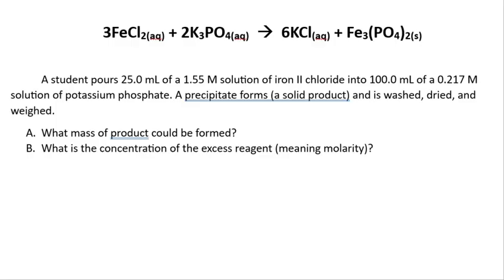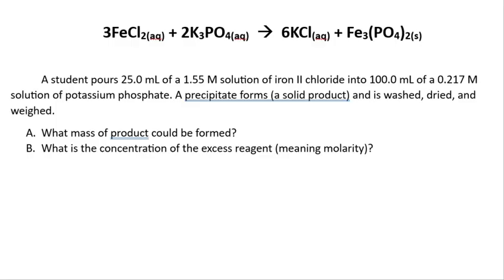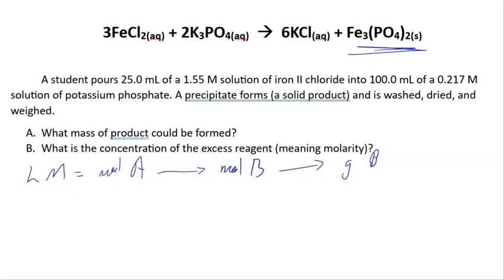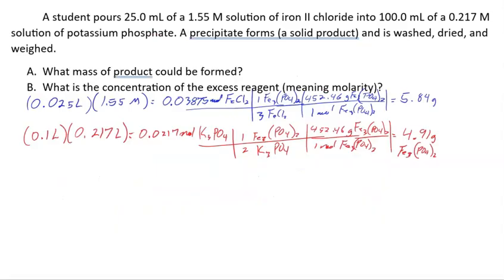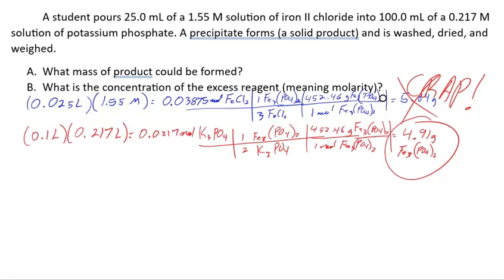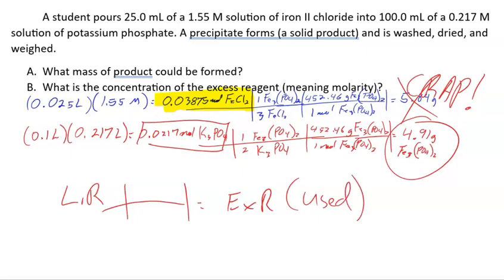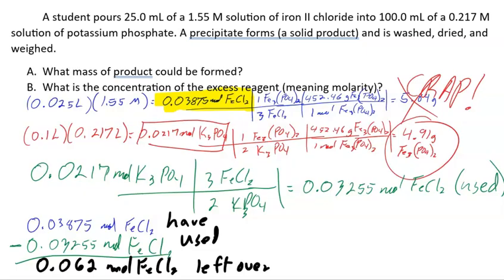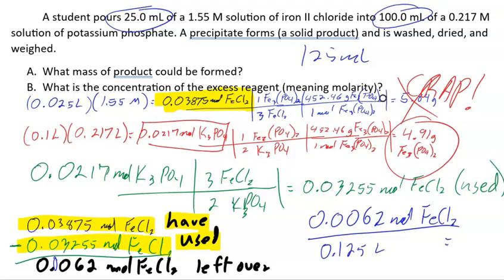Stoichiometry two aqueous solutions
This video shows how to work stoichiometry problems with precipitation. The reaction was formed by pouring two aqueous solutions together.